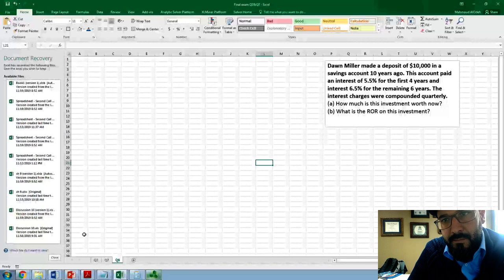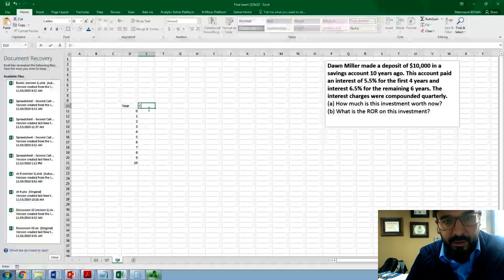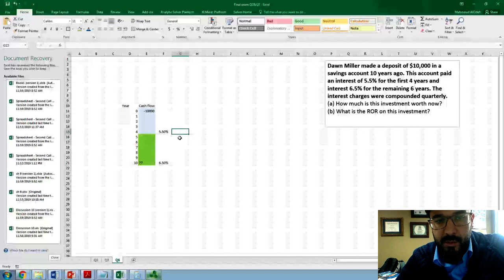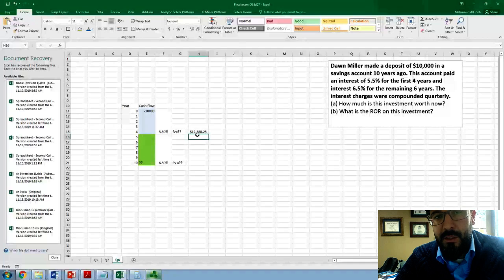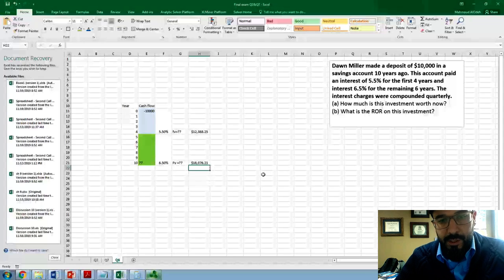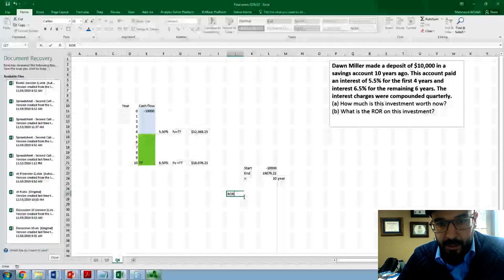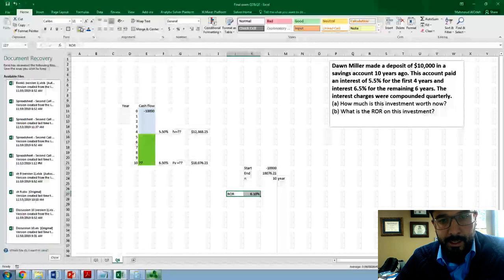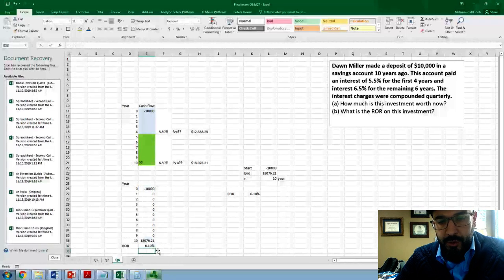Final Exam Q 6 Cash flow question